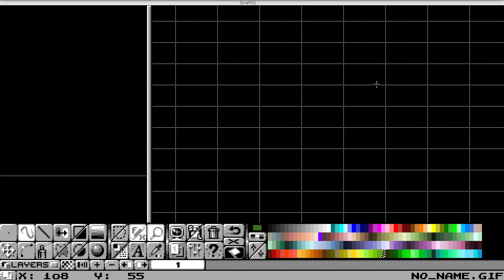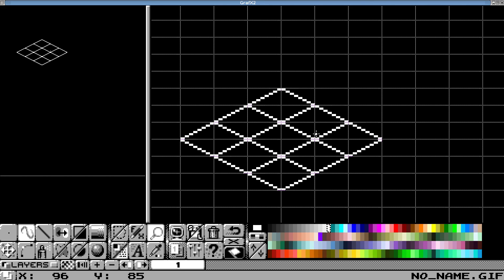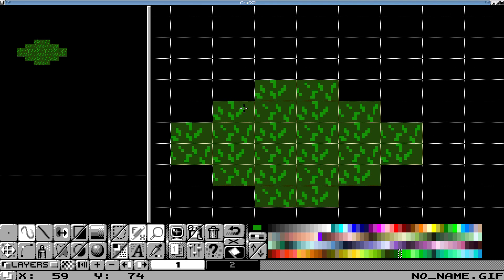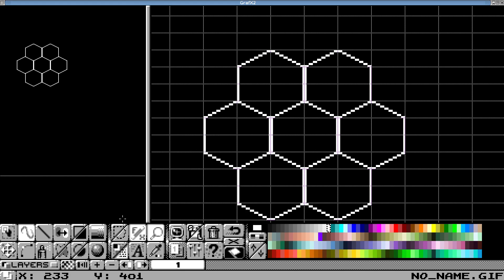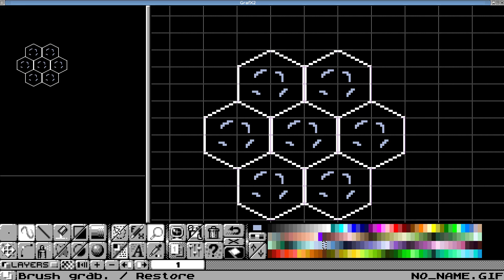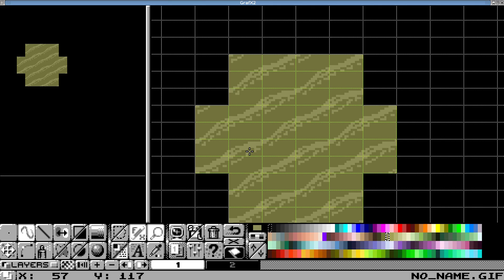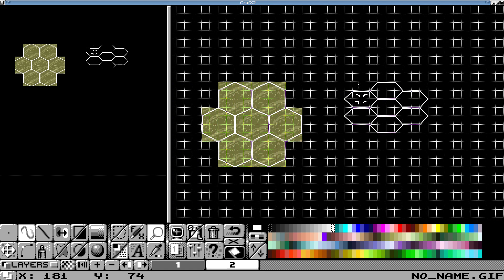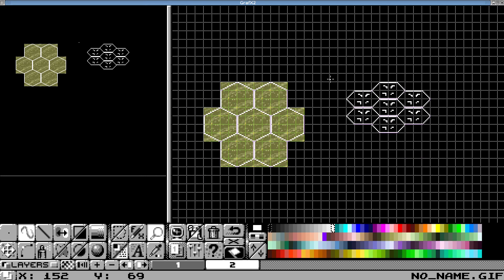GrafX2 Non traditional tiles in tile mode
This shows how you can use GrafX2 to easily make non traditional tiles such as Dimetric (pixel art isometric) and also hexagonal.